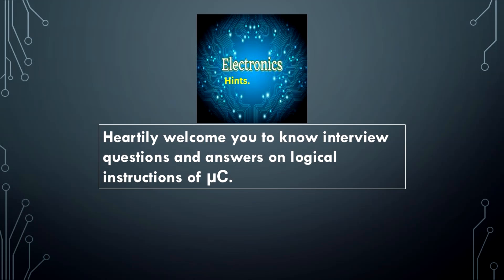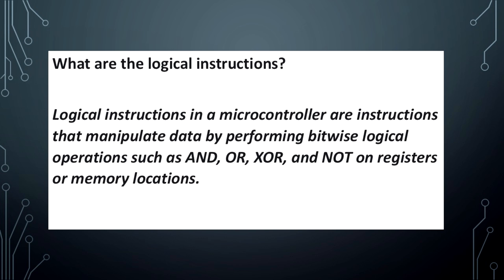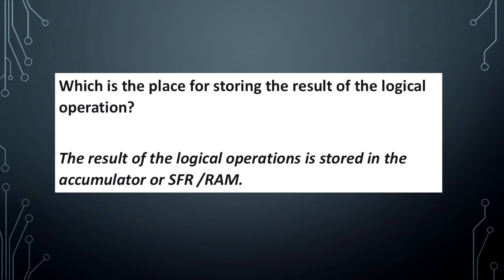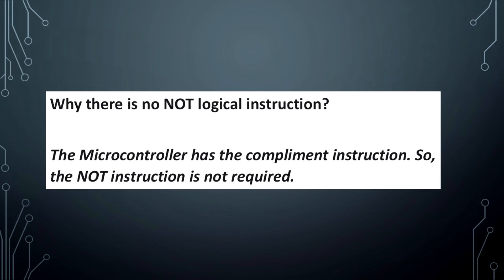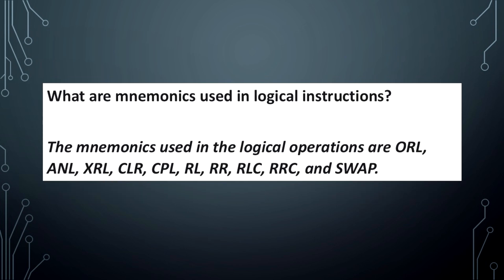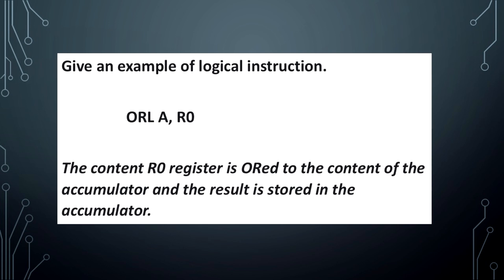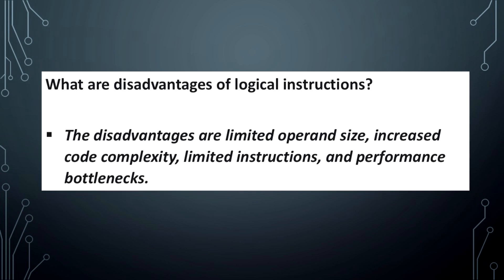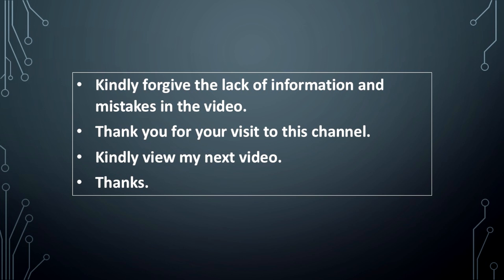Interview questions and answers in logical instructions of µC.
Logical instructions in a microcontroller are used to perform bitwise logic operations on data. These instructions manipulate individual bits of data stored in registers or memory and are fundamental for decision-making, control processes, and handling hardware-related tasks
It explains types of logical operations, numbers of logical instruction and opcodes, example, applications and bit manipulation.
This is very useful for understanding logical instruction.
useful.
*LOGICAL INSTRUCTION   *OPCODES   * NOT